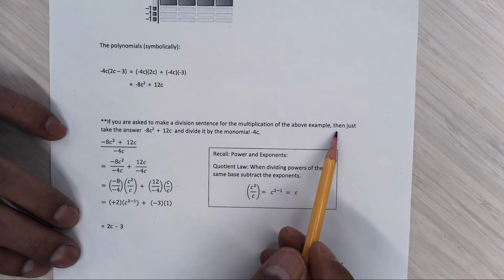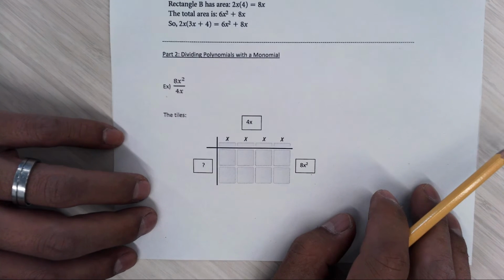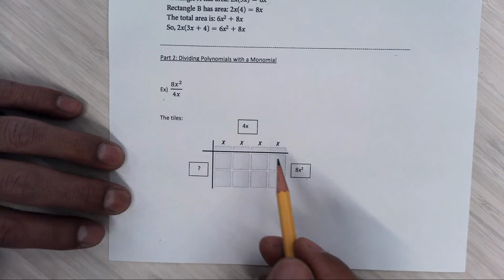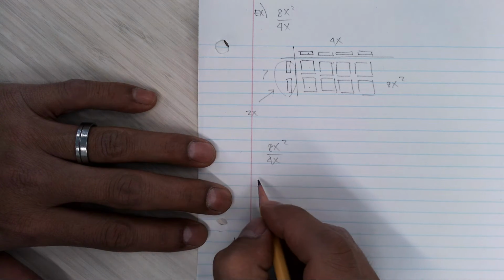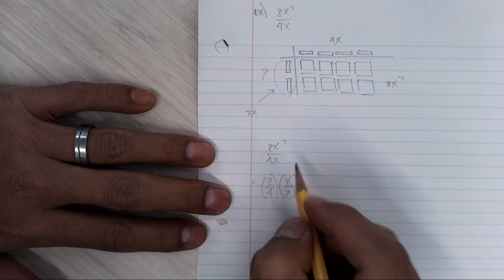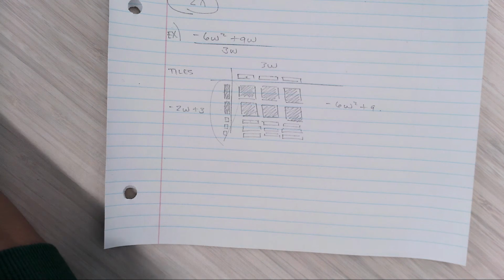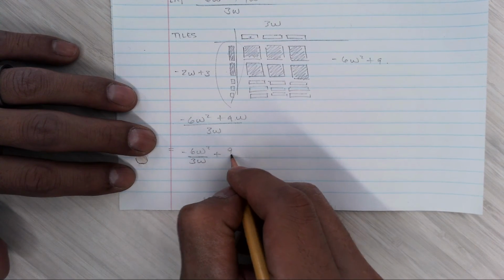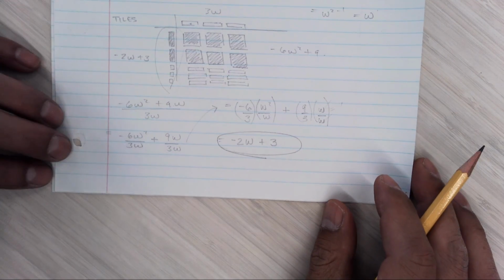5.6 Part 2 Dividing Polynomials bya Monomial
This is Part 2 of 5.6 Dividing Polynomials by a Monomial.